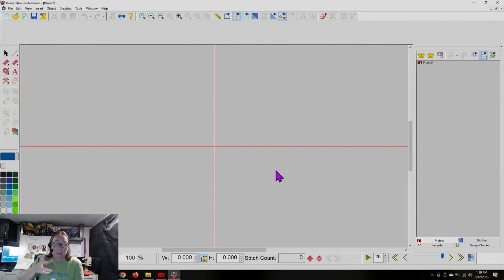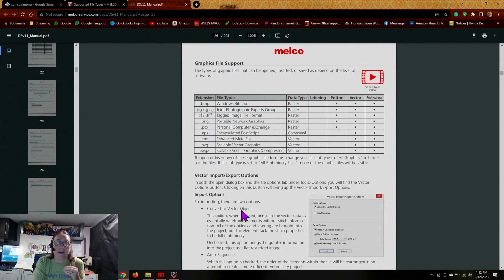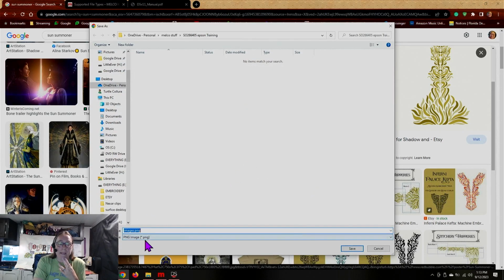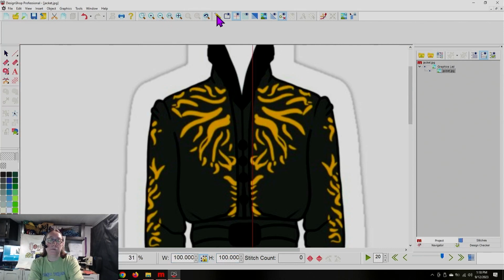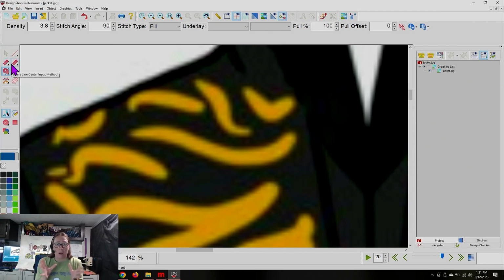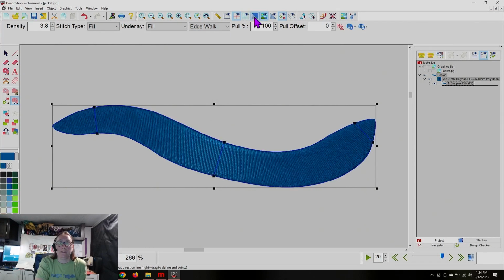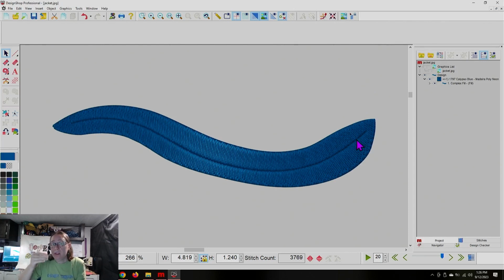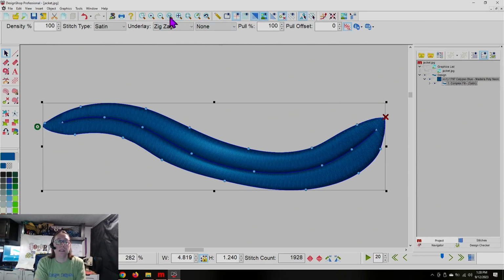How to Add a Template to Your Embroidery Design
How do you add a template to Design Shop to Digitize?

Rechargeable blower 👇

If you found my video helpful, consider donating to my Coffee fund today😀

For more information on the MELCO Summit, EMT16x, Bravo Embroidery Machine, contact Gerold at and mention Juliet Kadish from YouTube!

Happy Embroidering!